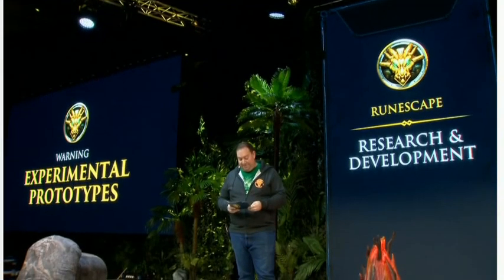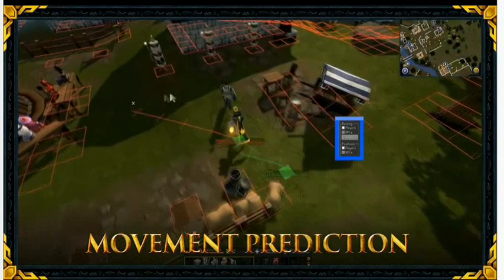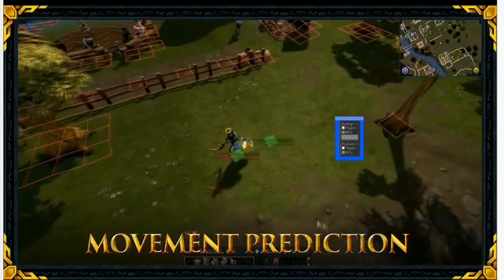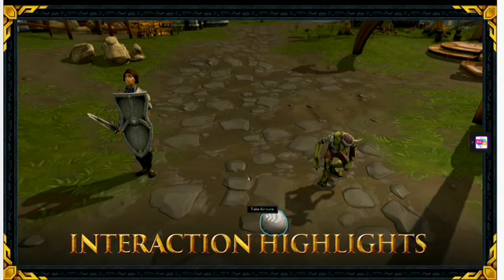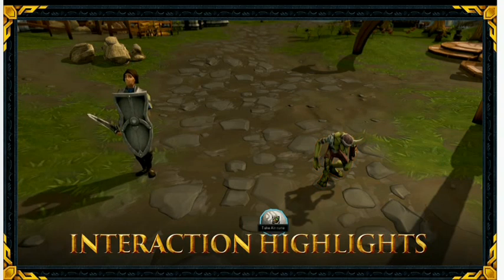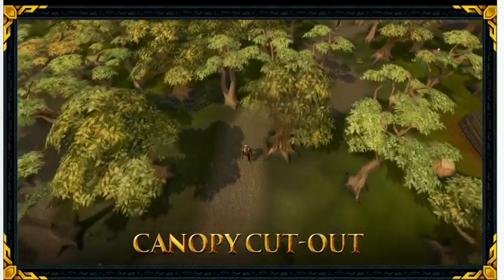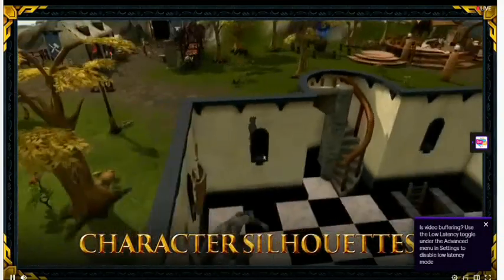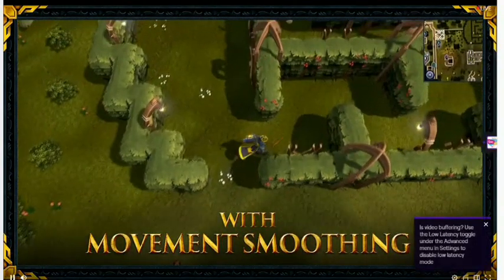Some exciting new features coming to RuneScape!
Rune Fest 2019